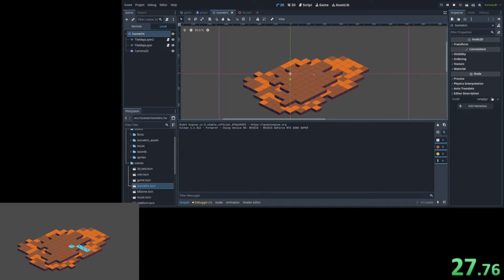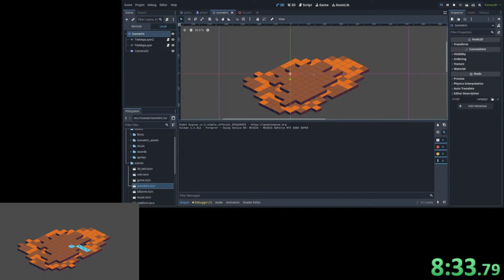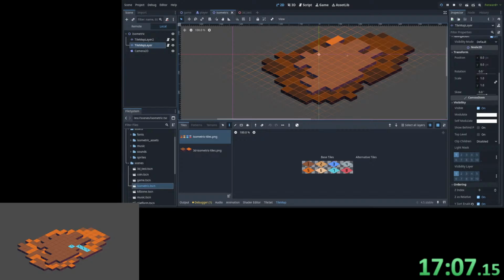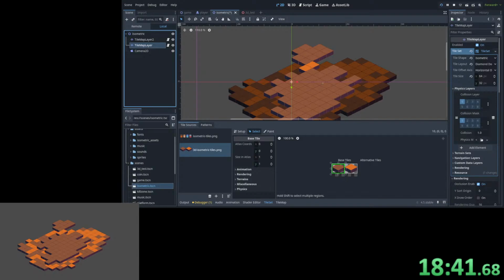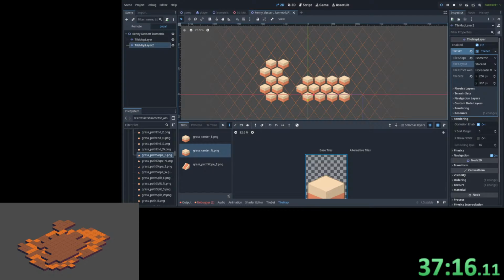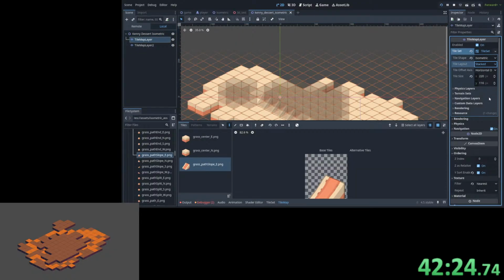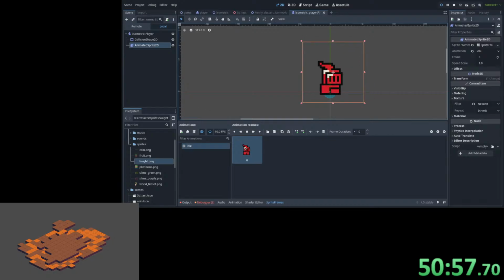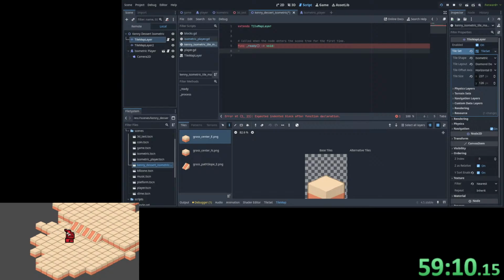Day 4: Learning Godot